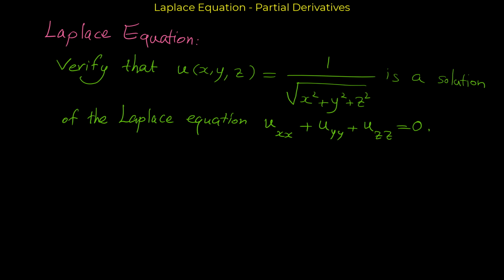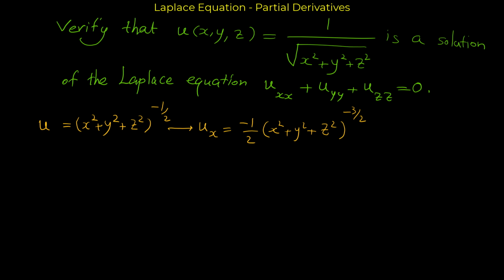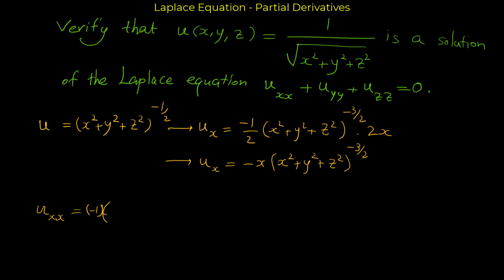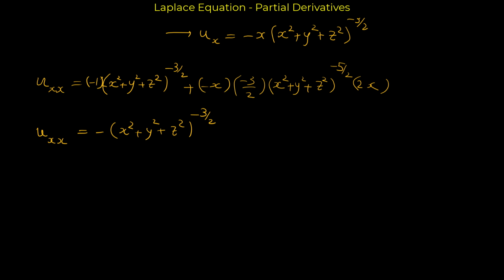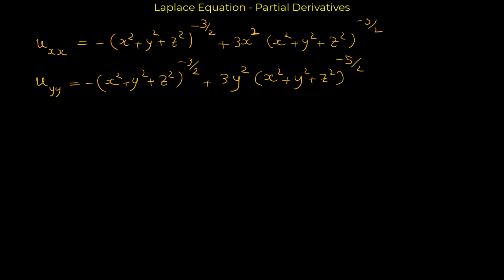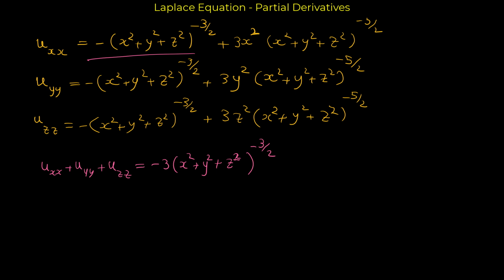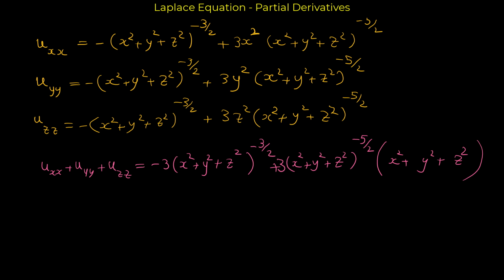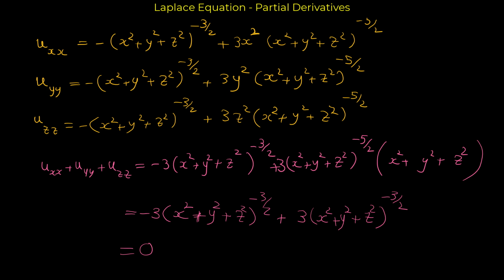Partial Derivatives - 2nd order Partial Derivatives - 3D Laplace Equation - Calculus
In this video I will show you how to prove that a function is a solution for a partial differential equation, which in this case it is about Laplace Equation.

The Laplace differential equation is a second-order partial differential equation widely used in physics, engineering, and mathematics. It is named after Pierre-Simon Laplace and arises in problems involving steady-state heat conduction, fluid flow, electrostatics, and more.

The Laplace equation in two or three dimensions is expressed as:
Δu=0

Applications:

    Electrostatics (electric potential in charge-free regions)
    Heat conduction (steady-state temperature distribution)
    Fluid dynamics (stream functions in incompressible flow)
    Gravitational potential in free space